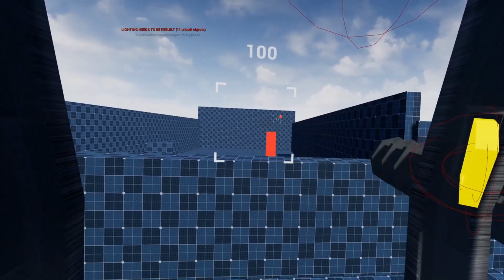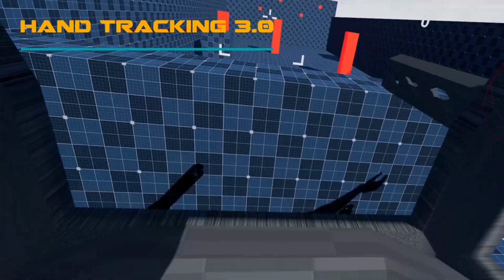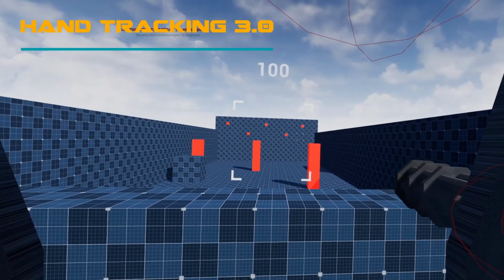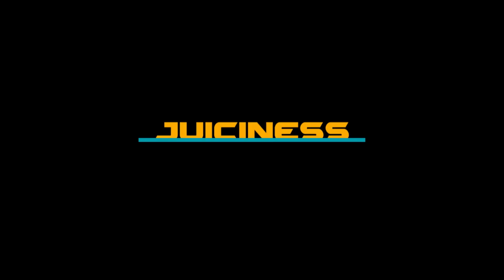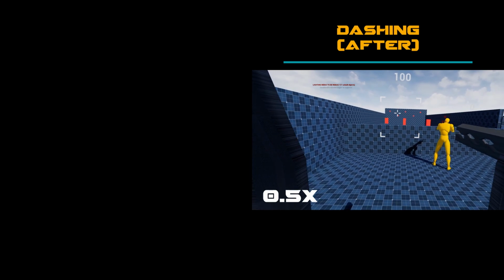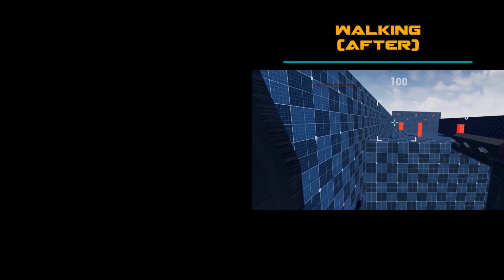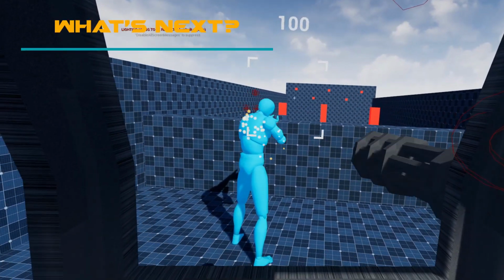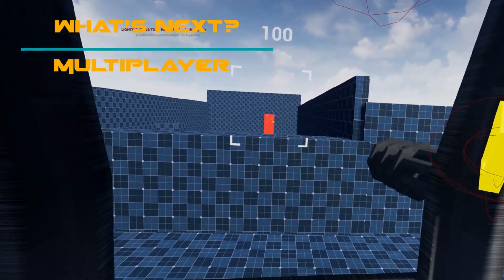Titanfall Inspired VR Game(Juice Infused) - Project: Iron Core Devlog 5(download link below)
Juice consumed and infused! Made the game overall just a more engaging experience with juicier movement and actions. Also lot's of sounds have been added to further enhance the experience. Hope you enjoy it!

Chapters:
•00:00 Intro
•00:17 Voting results
•00:35 What's in this devlog
•00:47 Hand tracking 3.0
•02:17 Dashing Juice
•03:35 Shooting Juicy
•03:58 Juicy Sounds
•04:37 Name Change
•05:33 What's Next
•06:41 Follow me
•06:56 Outro

Supports: Index, Vive, Rift, Rift S, Quest(via Oculus Link), and probably WMR

Download below and try it out!